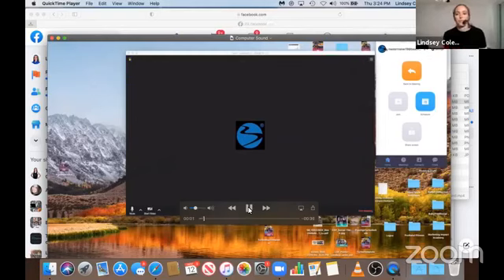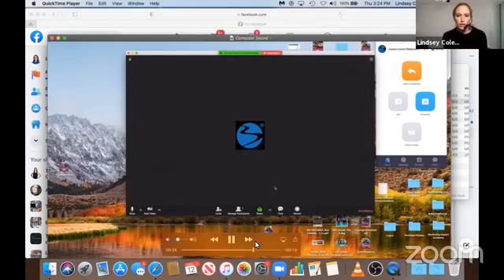5 Technical Tips For Teaching Live Stream Classes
This webinar will cover the 5 key elements to consider for teaching fitness virtually, as well as general technical recommendations for common issues that occur. If you’ve been wondering about teaching virtually and are unsure about where to start, or feel pretty good about teaching online but want to up your game, then check this out!

If you need more help, please visit picfitpro.com

Looking for music for your Live Stream Fitness Classes?